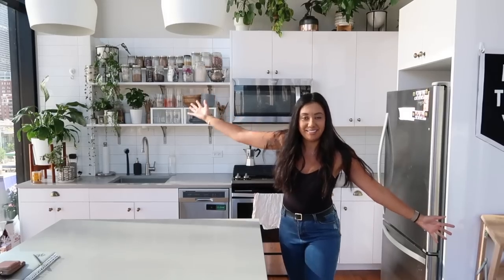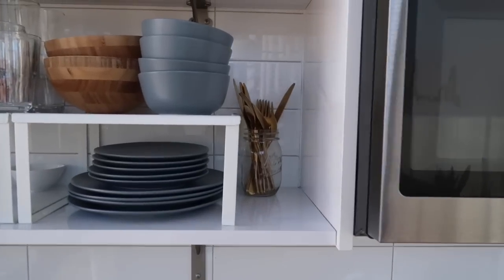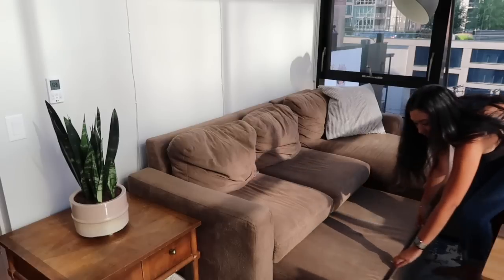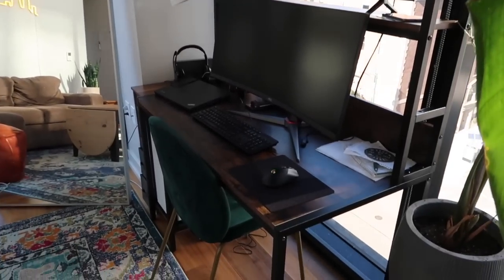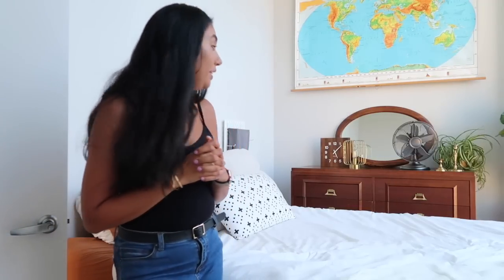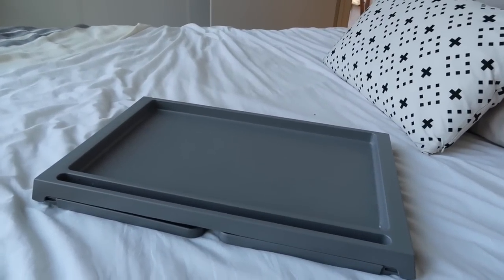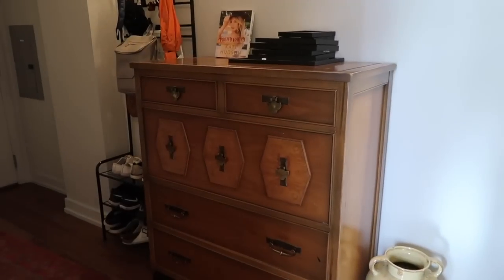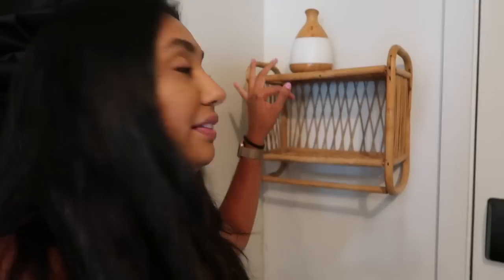DOWNTOWN CHICAGO APARTMENT TOUR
FINALLY my apartment tour!! Guys I seriously mean it when I say this is my DREAM apartment! I love it so much and it is everything I could ever want. I am so excited for you to see!